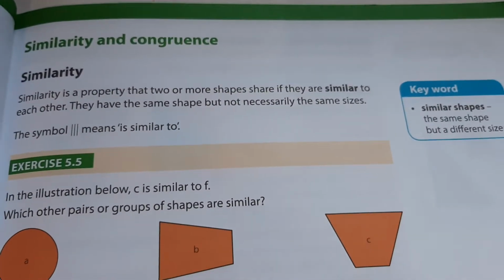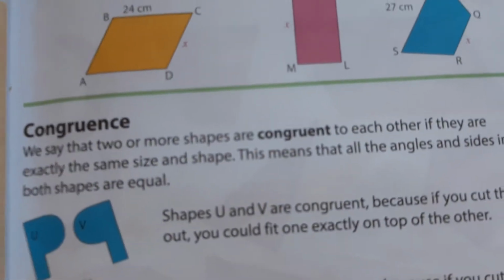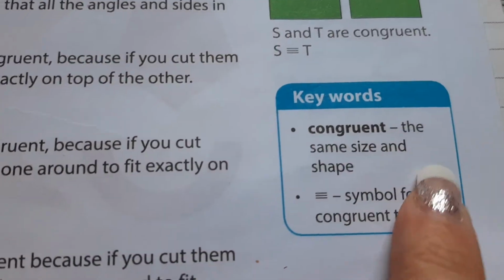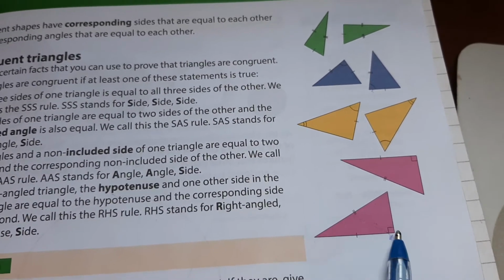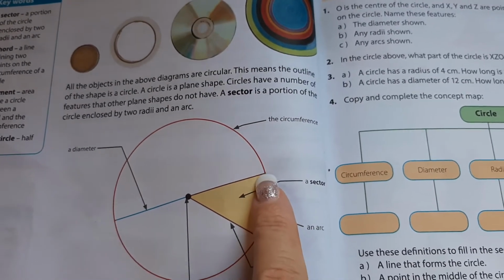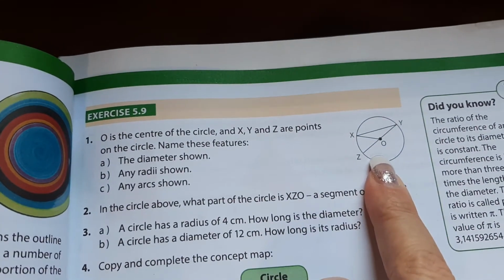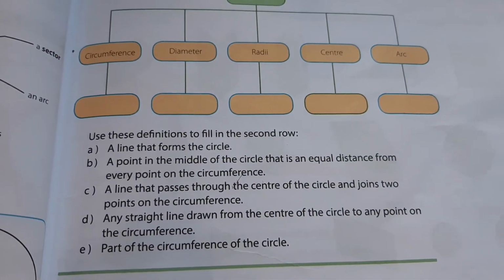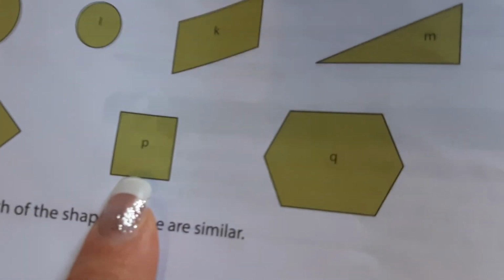Teaching on Similarity, Congruency & Circles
Teaching of Math material from gr 7 text book.